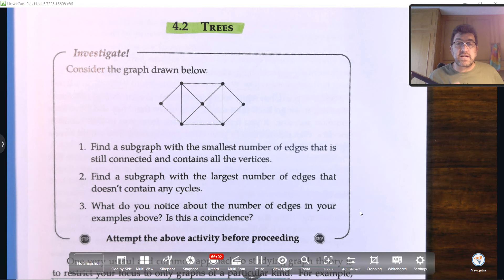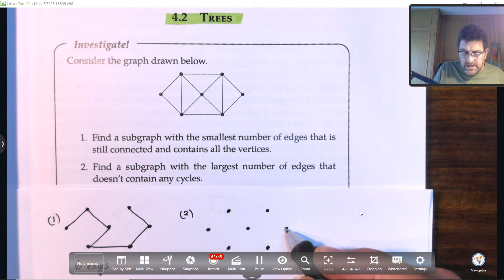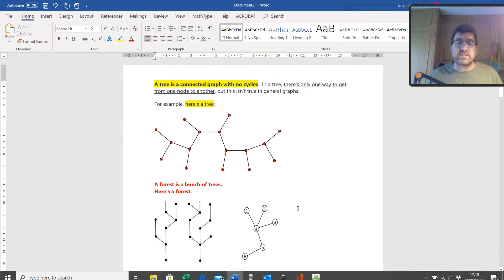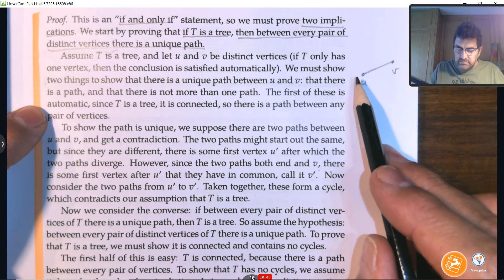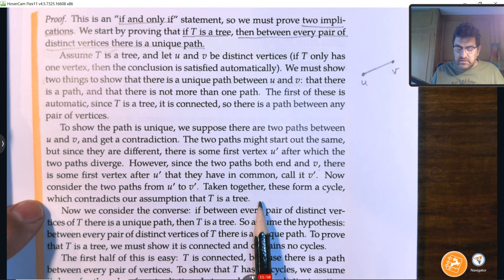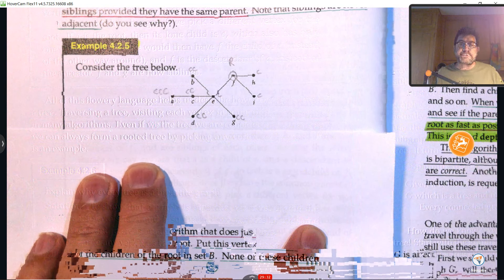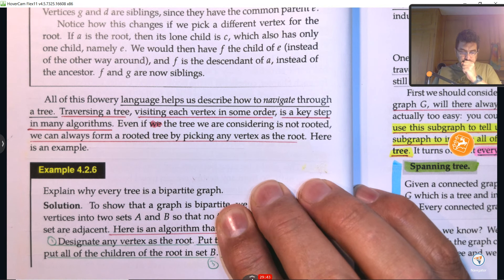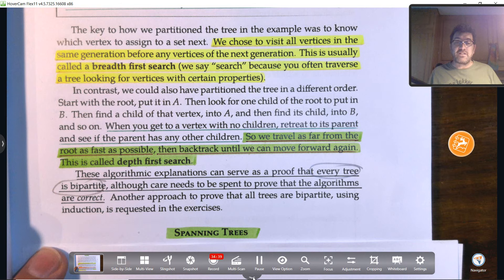4 5 Trees and Properties ofTrees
We discus trees and their properties in graph theory